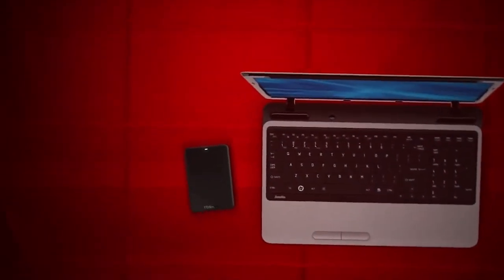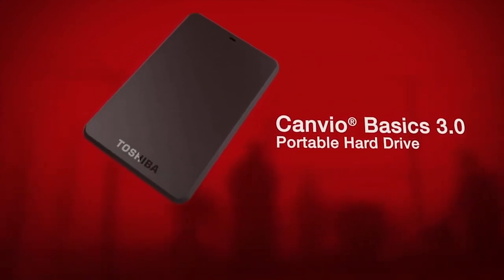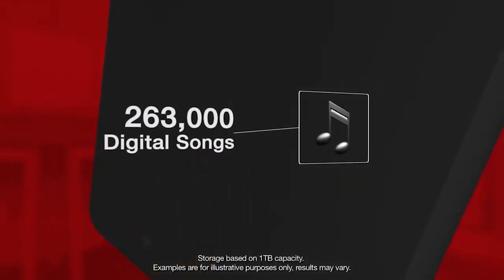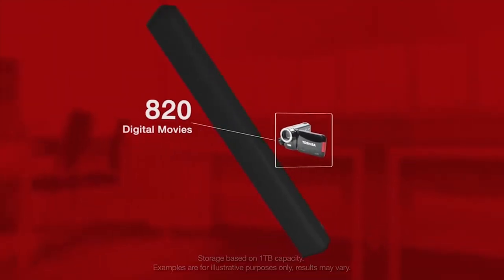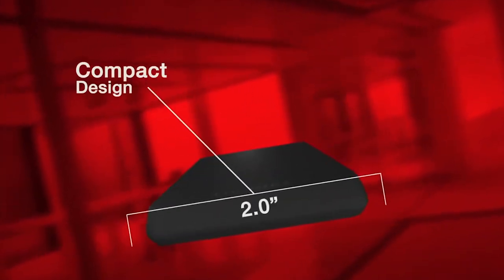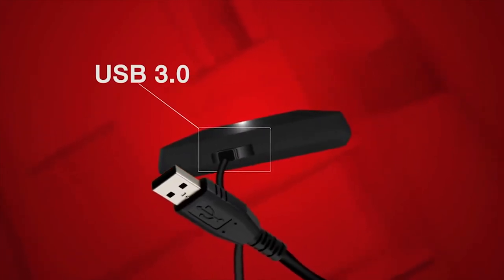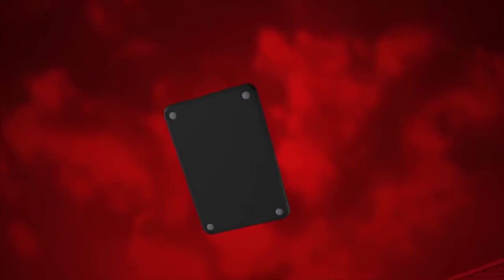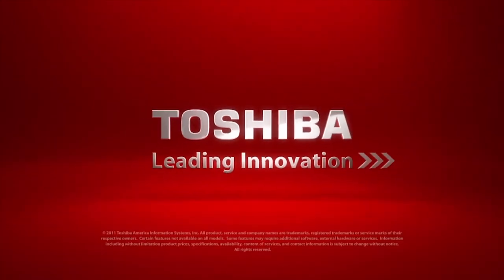Toshiba Canvio USB 3.0 Portable Hard Drive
The Canvio Portable Hard Drive offers a massive capacity so you can easily boost the storage capabilities of your computer. It is powered by USB 3.0 technology and the simple drag-and-drop storage makes organising your digital library a snap. The device also has an internal shock sensor and ramp loading technology that ensures greater protection against accidents and data loss.